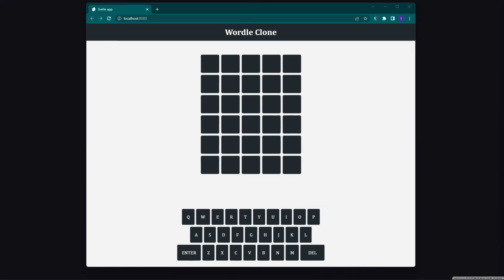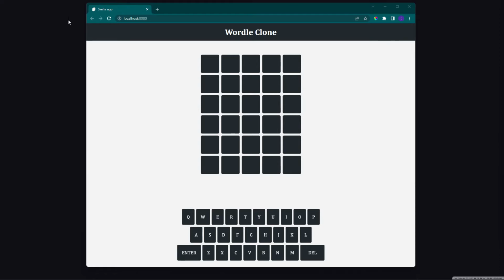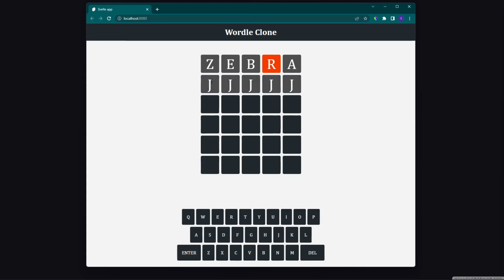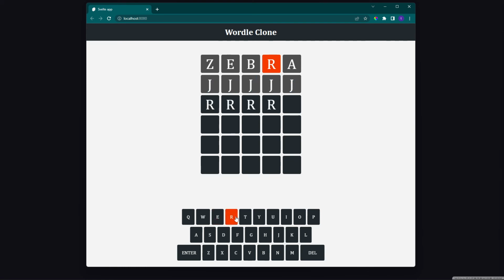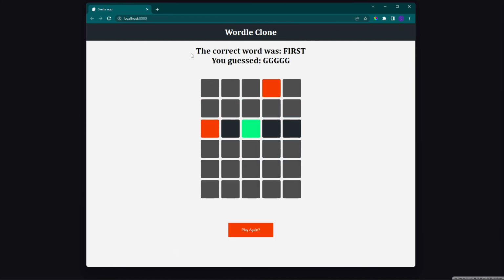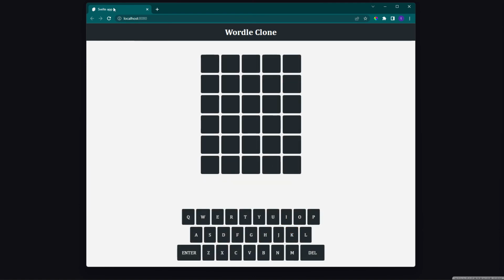Lets Create a Wordle Clone With Svelte 3 - Series Intro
Lets create a wordle clone with Svelte and along the way practice common svelte concepts like stores, props, reactivity, and more. This video just shows what we will be building and in the next video we will actually start making the UI and creating the grid of letters.